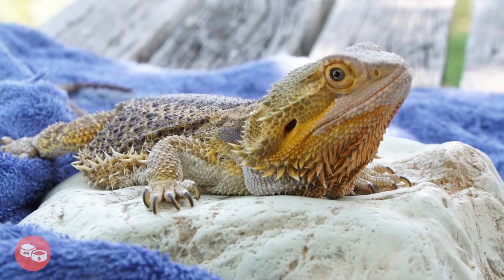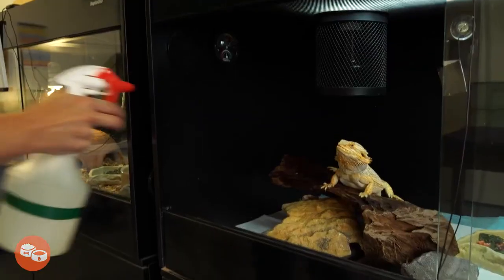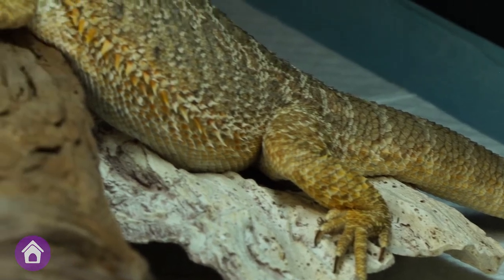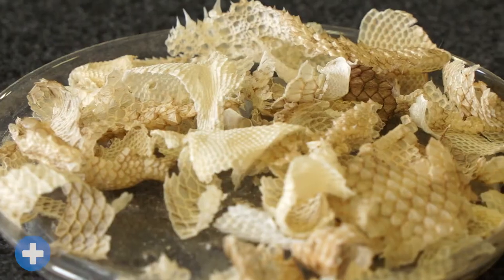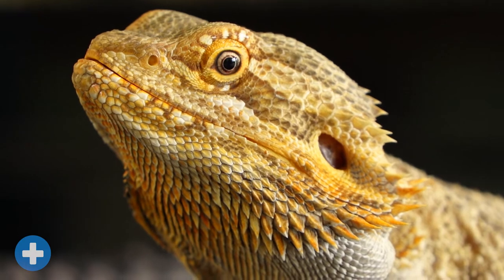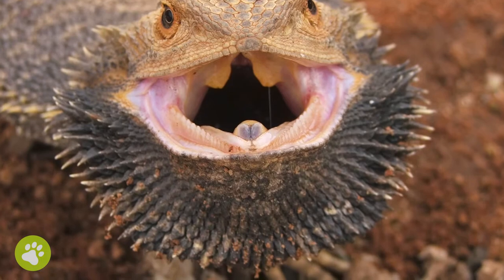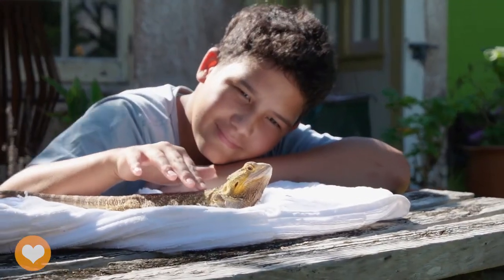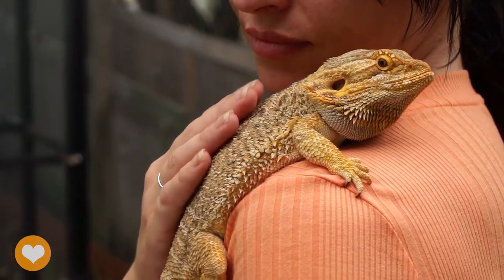Bearded Dragon - SPCA Kids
Bearded dragons are living beings with needs, wants and feelings just like you and I. This video explores bearded dragons and everything they need to ensure they remain happy and healthy.

SPCA’s Kids’ Portal is a fun online learning tool where you can:
· Learn about different animals and how to care for them
· Learn about SPCA and what we do
· Find instruction for making enrichment toys and crafts
· Enjoy puzzles, quizzes, and games
· Read Kind Matters – SPCA’s Kids’ newsletter
· Enter competitions
· Complete Learning at Home Booklets and be awarded digital badges